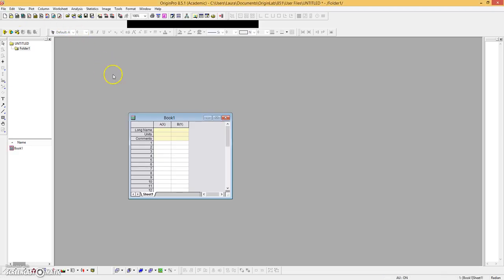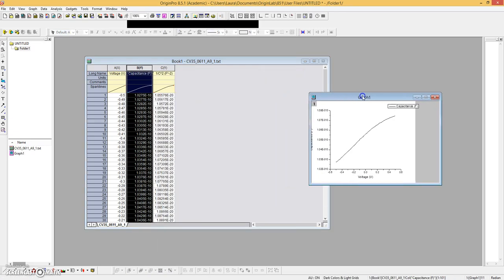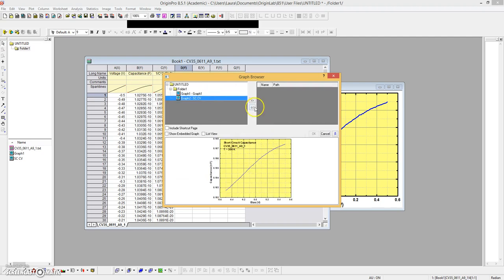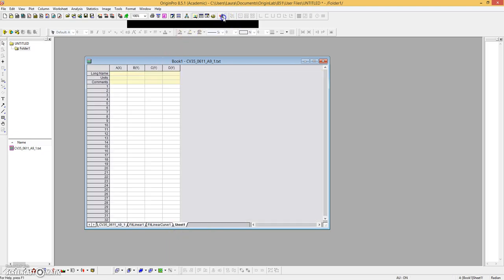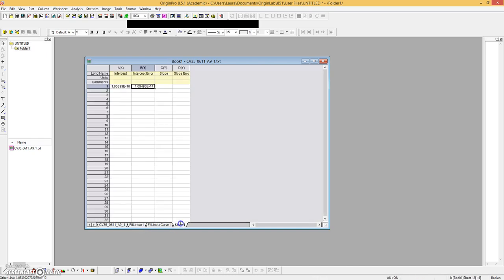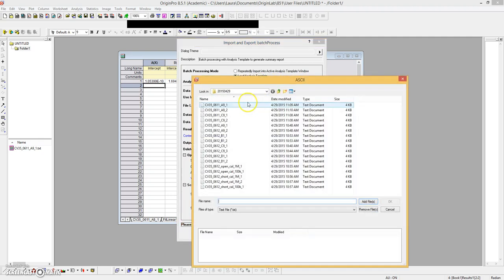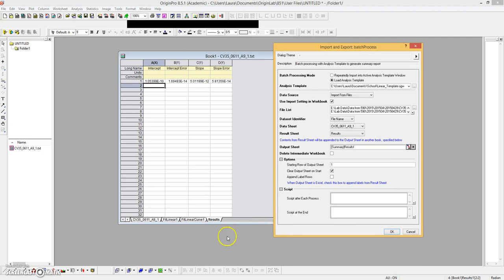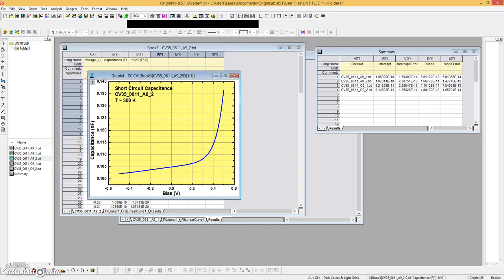Batch Processing using Origin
Simple example of building and using a batch processing template on OriginPro 8.5.1